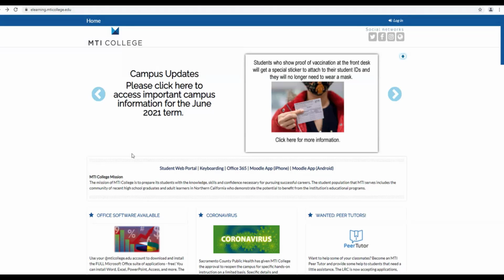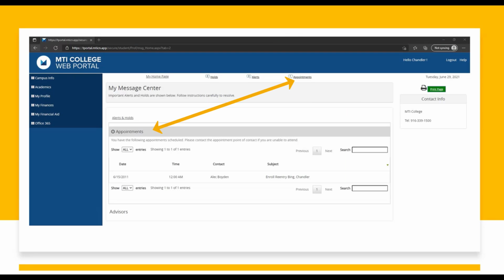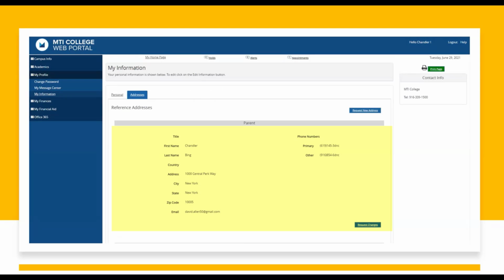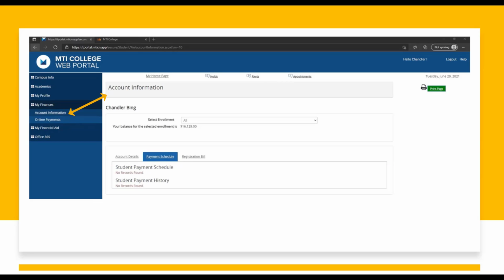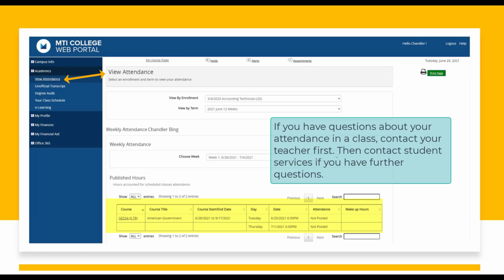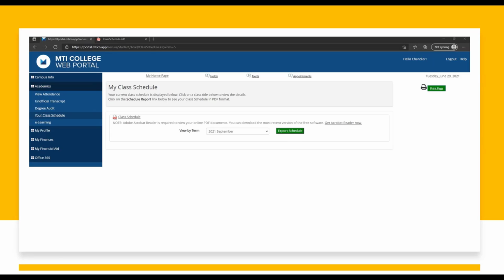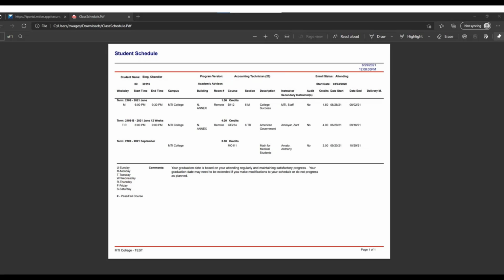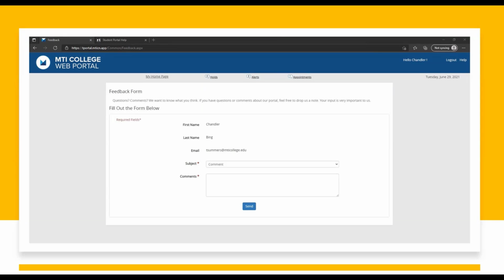Portal Training. tscproj